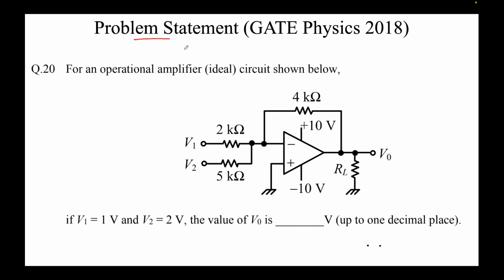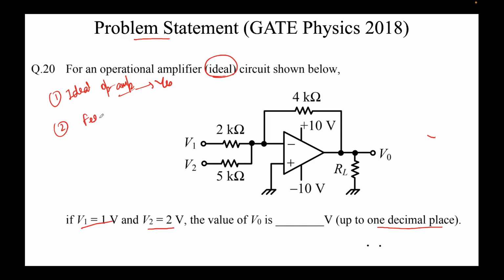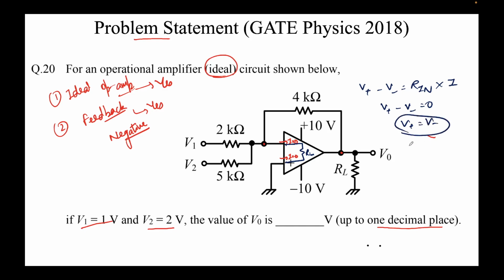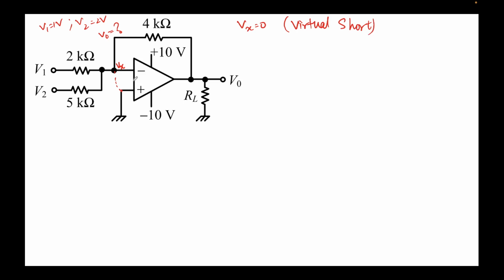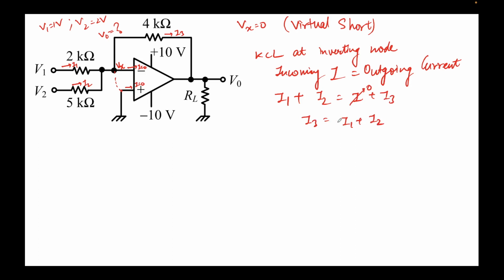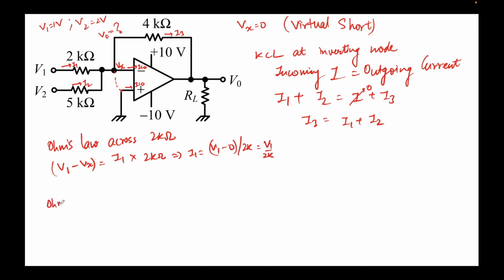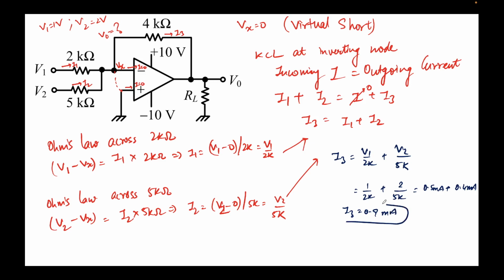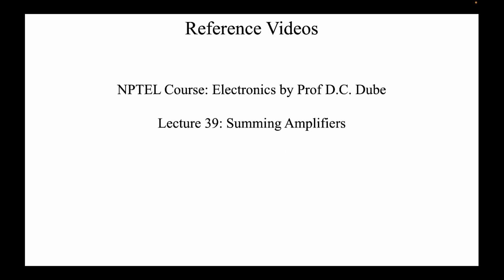Q20 PH 2018